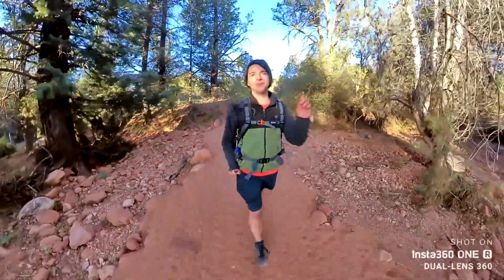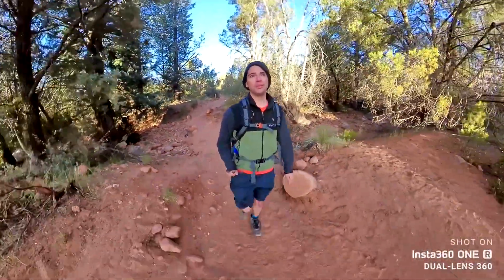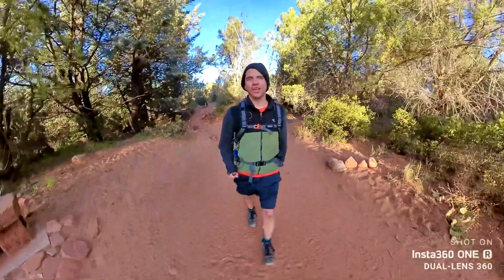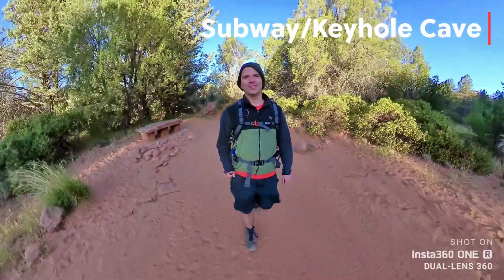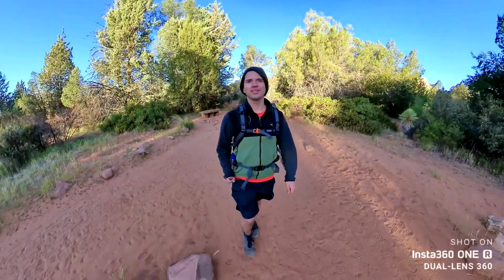Finding Boynton Canyon Keyhole/Subway Cave - Sedona Arizona - Native American Hieroglyphic Ruins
My Gear:
DC Backpack
Insta360 One R action camera

Boynton Canyon Trail is a 7.3 mile heavily trafficked out and back trail located near Sedona, Arizona that offers scenic views and is rated as moderate. The trail is primarily used for hiking. Dogs are also able to use this trail but must be kept on leash.

Secret Mountain Wilderness charges a fee to enter. The Red Rock Pass fees are $5 per vehicle per day, or $15 for a week. Users can also purchase an annual pass for $20. There is also a large fine for having dogs off-leash.

Boynton Canyon is one of the most popular trails close to Sedona. If searching for trails in the red rocks, then this will be a perfect hike for users. The trail is great for hiking, running, and it is said to have energy centers and energy vortexes, along with featuring great views, plenty of Native American history, and pretty walks throughout the canyon floor. This often shady, and cooler section into Boynton is a favorite. Users recommend returning to the area, as autumn’s withered yellow leaves make this area extremely beautiful in contrast to the canyon walls.

Users also recommend adding other small trails to points along this route, along with using the open slanted rest area at the end of the trail to enjoy the scenery. Since the summer and shoulder seasons do come with extreme weather, it is recommended to arrive very early to the parking lot to ensure availability and nicer temperatures.

Along with the Bell Rock Vortex being one of the most popular vortex points in Sedona, Boynton Canyon is popular for both locals and visitors in other ways. Users can also research the Holy Cross, Box Canyons, Jeep Tours, and much more in the surrounding area.

Distance: 7.3 Miles (Out & Back)
Elevation Gain: 1,167 ft.

The content of this video is used to help provide viewers with tips and tips only. Extreme caution and sound judgement should be used at all times when hiking. We (Mark Loveless) are/is not held liable for any harm that may come from relying on the information provided by this video and details. Hike at your own risk.